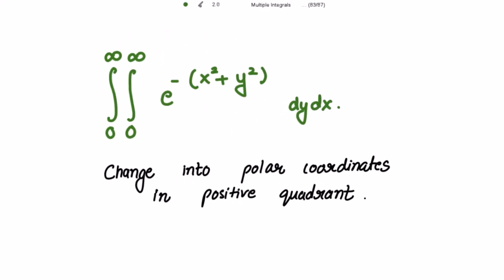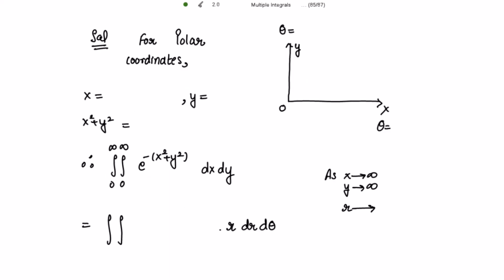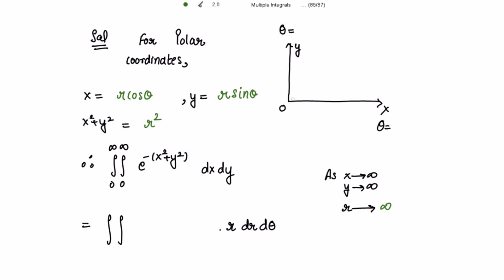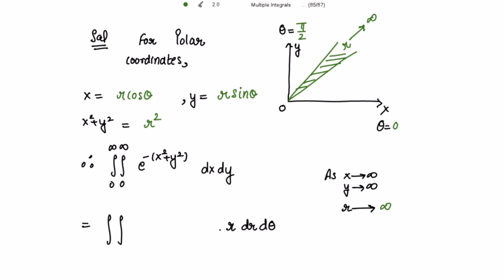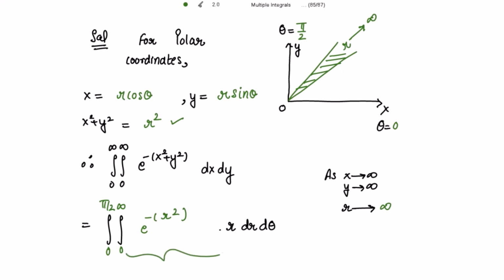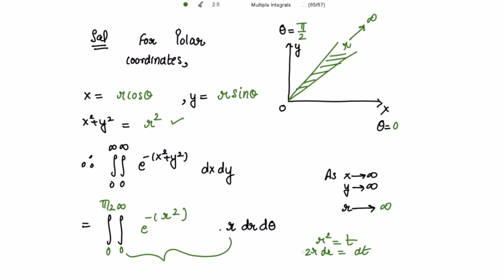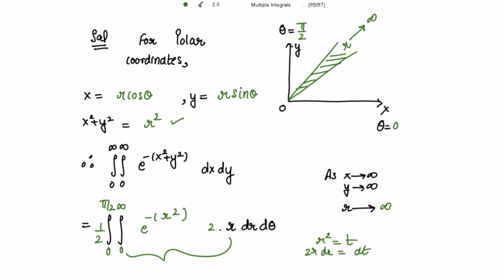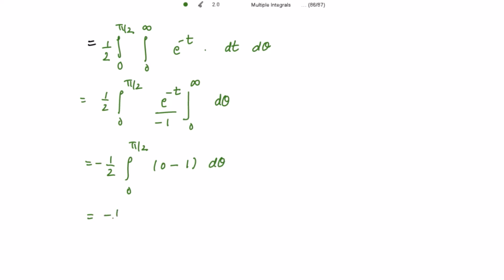Change in Variables Assignment 3 Higher Engineering Mathematics